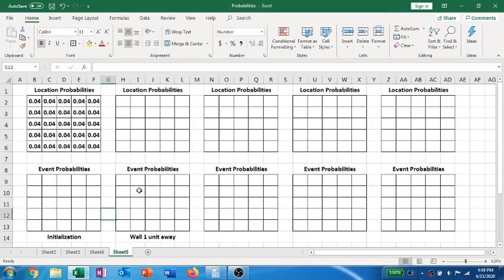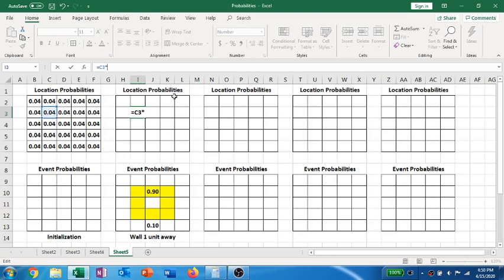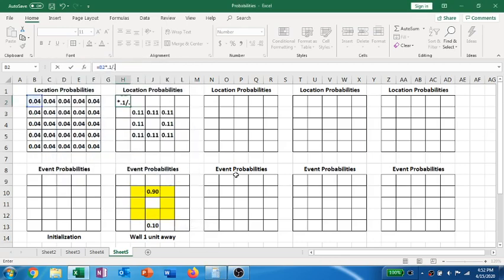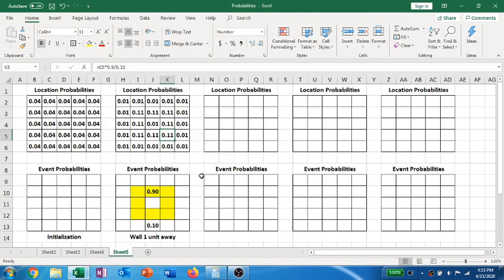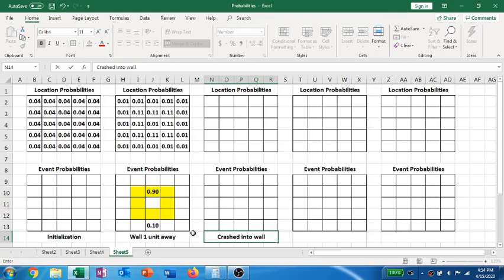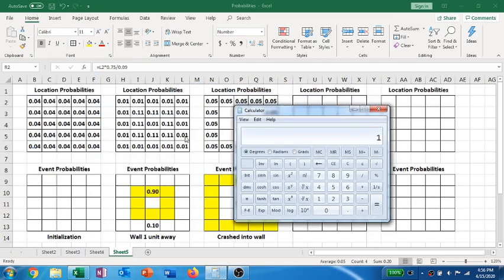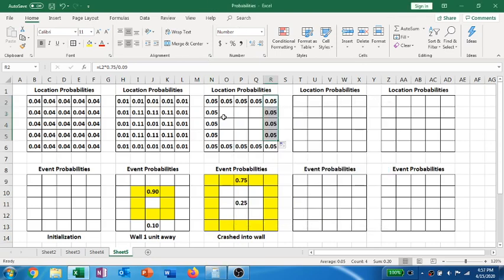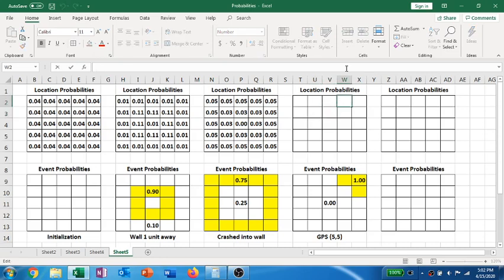Bayes Theorem & Localization (Example 2)